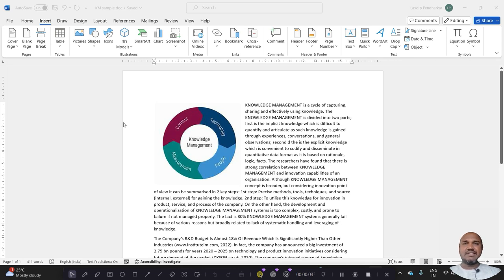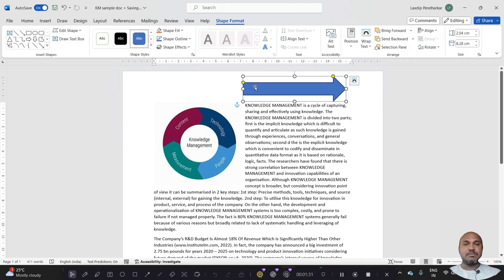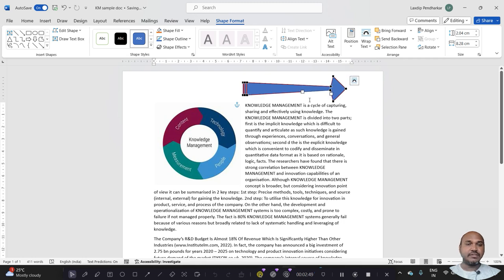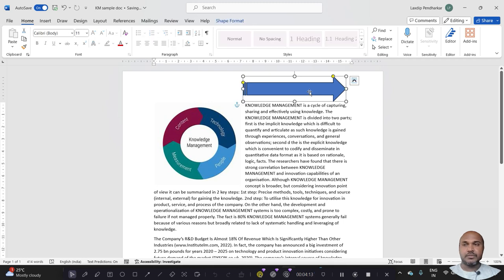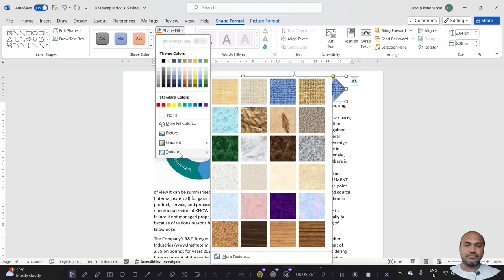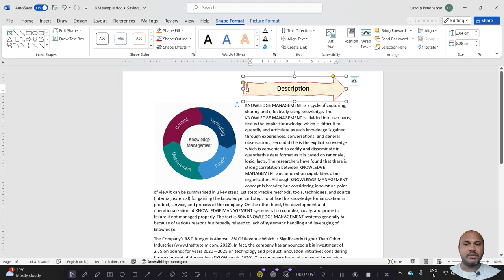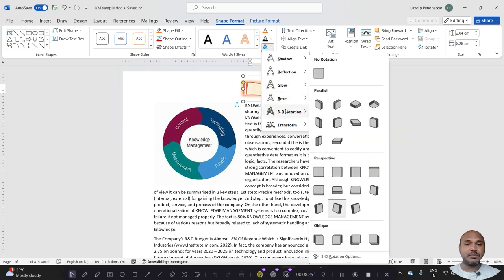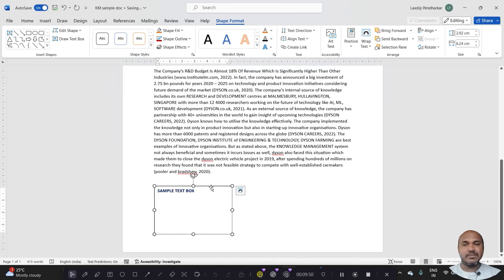MS Word series: Insert and edit shapes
ms word insert and edit shape a to z
ms word insert and edit shape questions and answers
ms word insert and edit shape yes or no